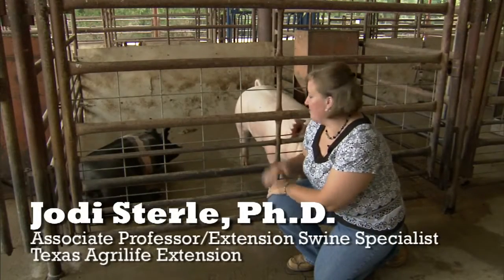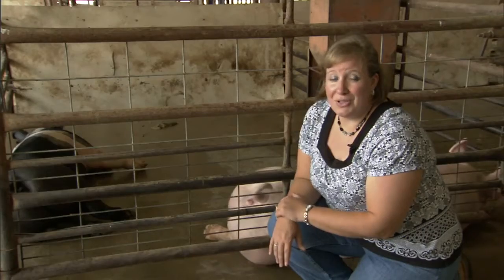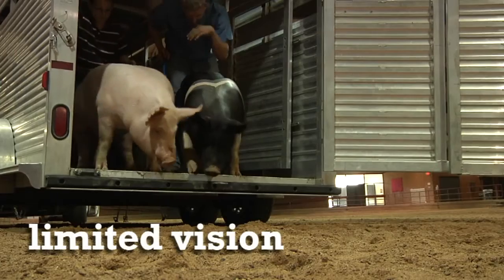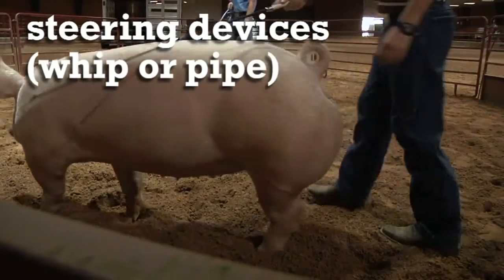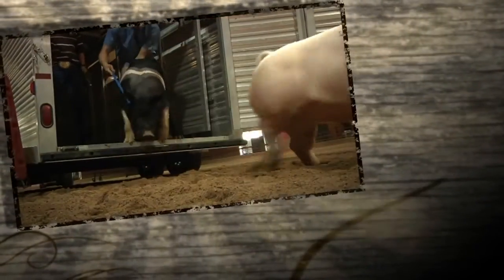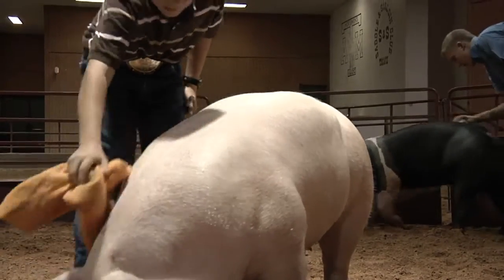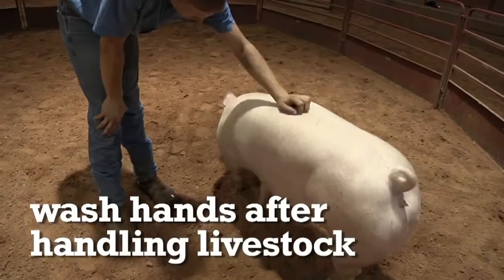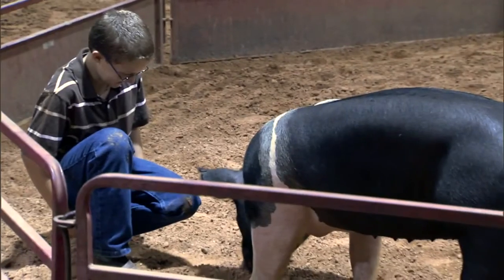Right from the Start - Swine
This video demonstrates safe handling techniques for swine/pigs.  It describes the minimum handling equipment required and the characteristics of pigs.

Produced by the SW Ag Center University of Texas Health Science Center at Tyler, Texas A&M University, Texas AgriLife Extension, LSU Ag Center, University of Arkansas Division of Extension, New Mexico State University Cooperative Extension Service, Southern Plains Animal Hospital, CDC/NIOSH Cooperative Agreement U50-OH07541